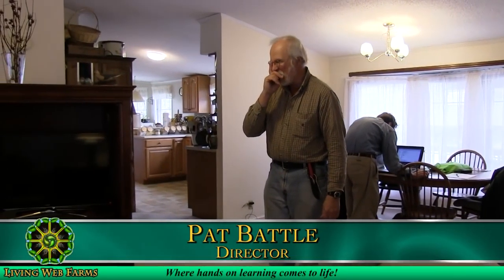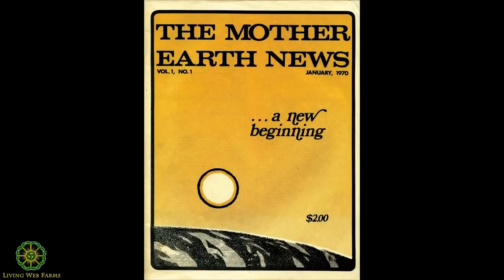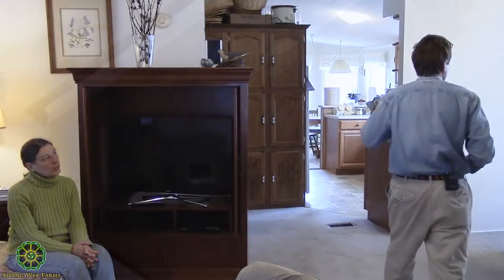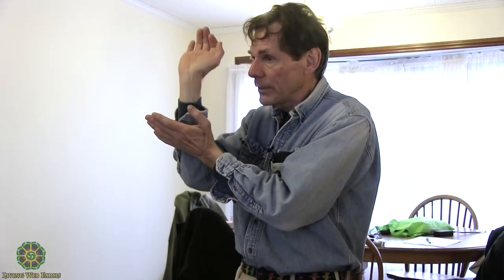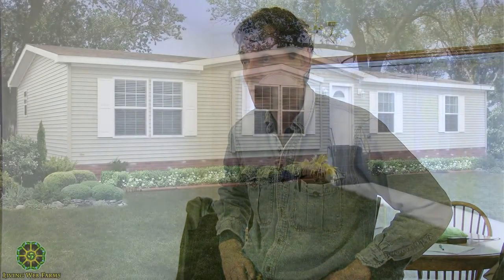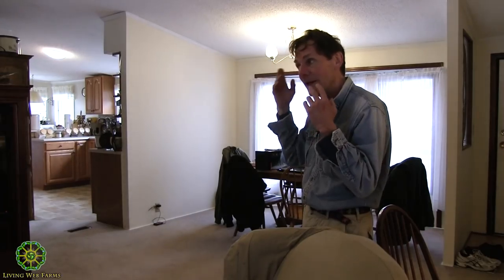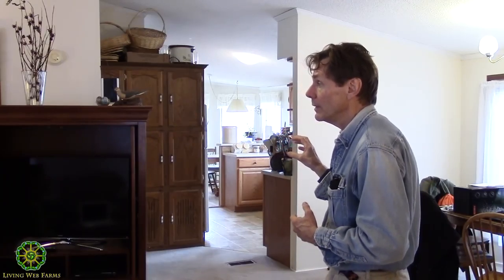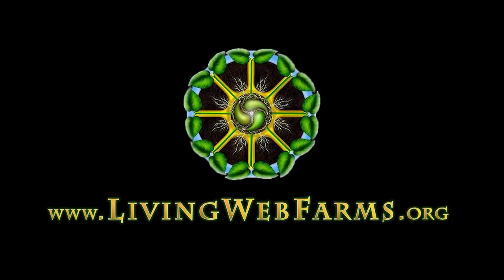Home Energy Efficiency with Richard Freudenberger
Join home energy expert, Richard Freudenberger as he takes us on a tour of a home updated with energy saving innovations. He teaches us how to make the most of heating/cooling sources and how to save on general energy costs. Learn about good ways to insulate, low water flow toilets, types of LED bulbs to use and more. Richard also gives us a good perspective on how much more affordable energy saving measures have gotten over the years and why it's a great idea to upgrade your own home's amenities to be as cost effective as possible, no matter what kind of home you have.